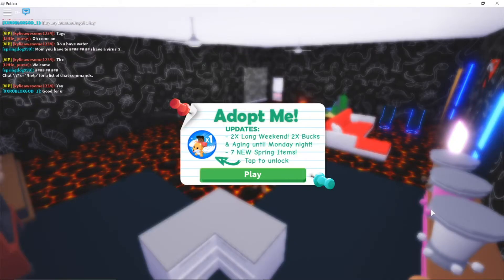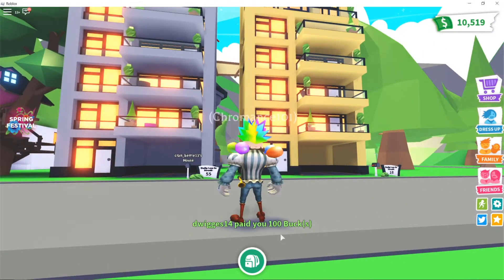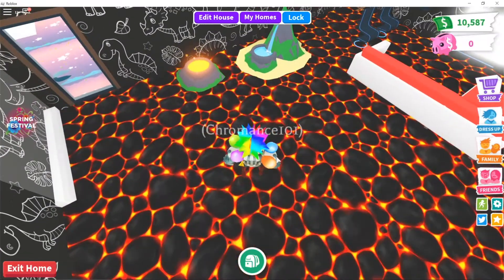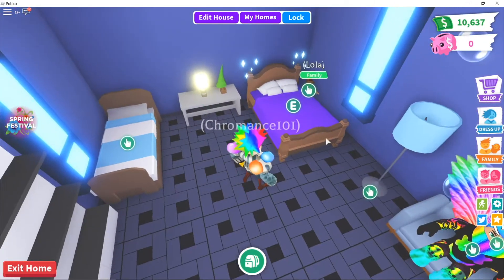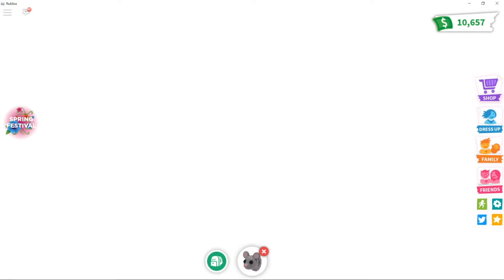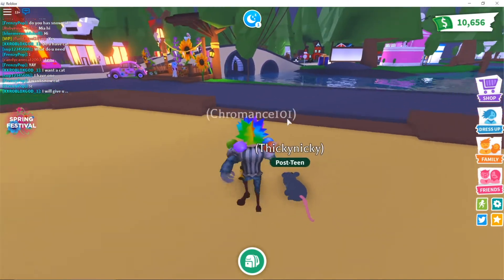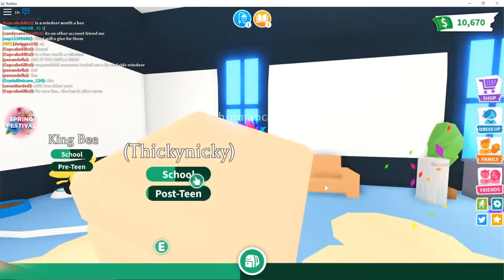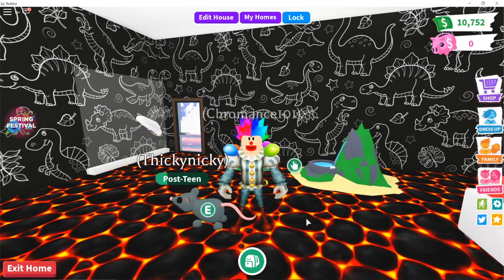Leveling Up Pets Fast in Adopt Me Roblox Getting Double Money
Hey

This is going to be a 2 part video on how growing pets during this time frame is very important for getting neon pets and lots of extra money. This also introduces everyone to Clappy the Clown. Let me know if you see me in game in the comments below.